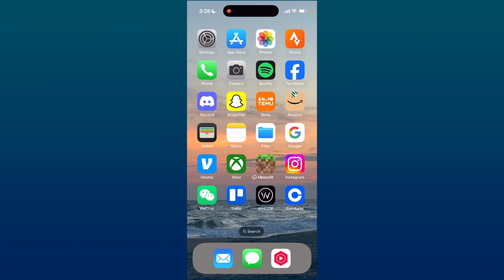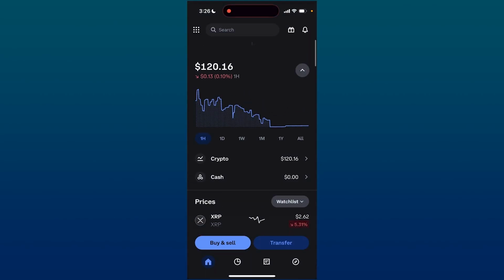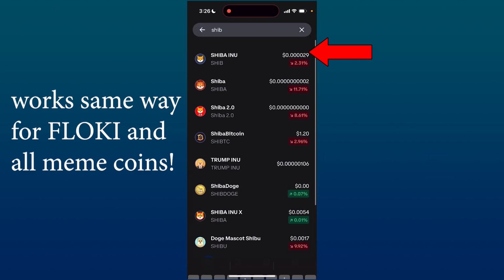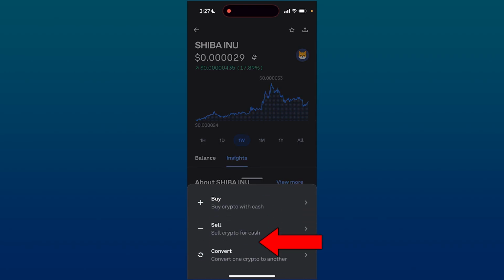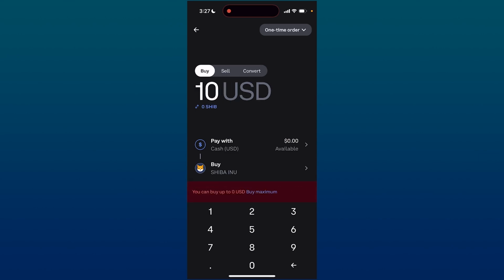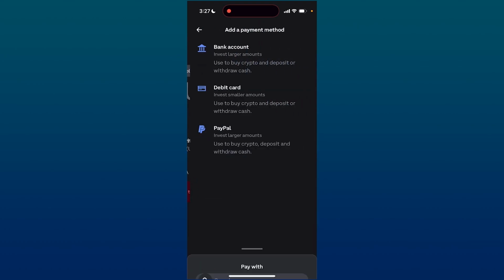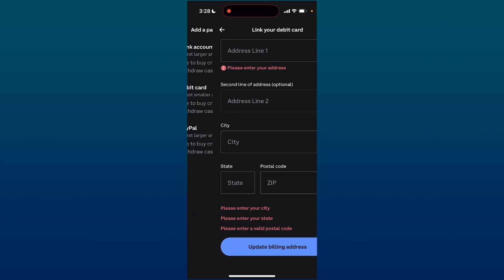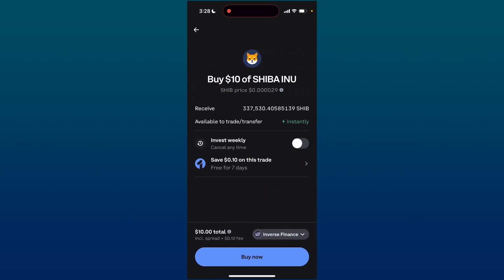How To Buy Floki On Coinbase Wallet - Updated 2026